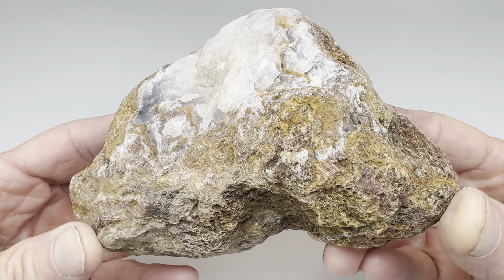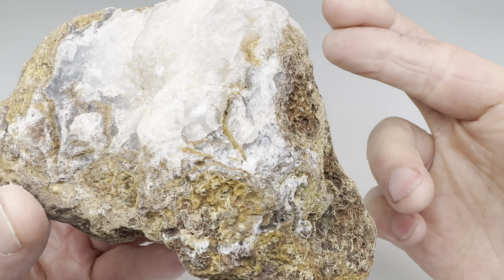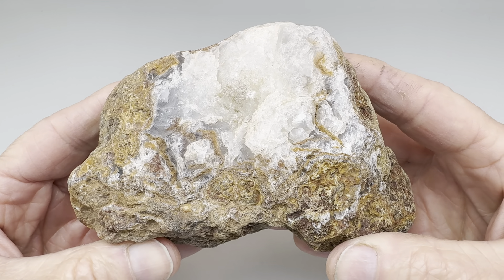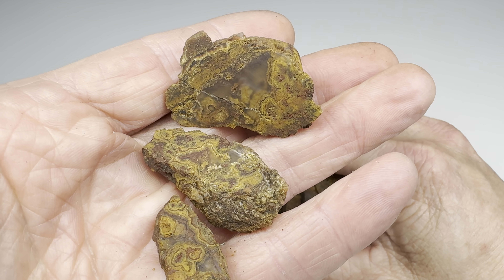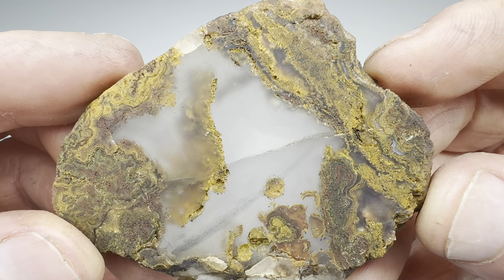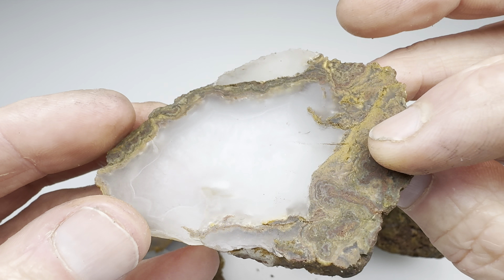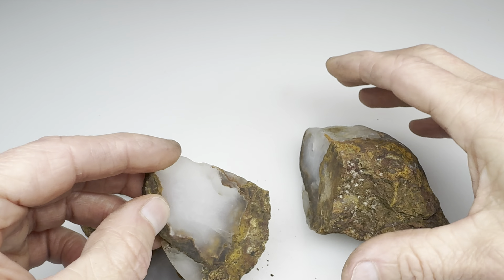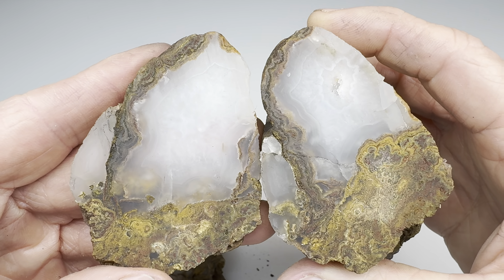Slabbing a West Texas Calamity Creek Agate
I found this big agate along Calamity Creek, inside of the South Larremore Ranch in West Texas. From the outside it’s clear that there is something going on inside but until it gets slabbed we cannot know for sure.